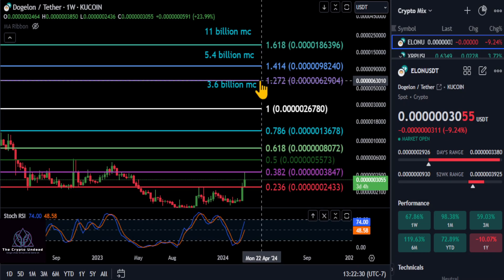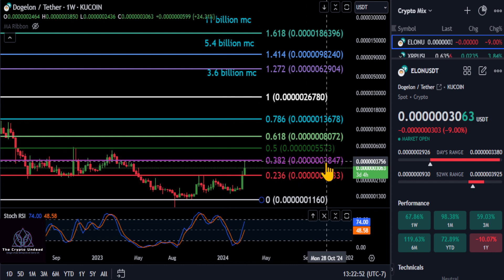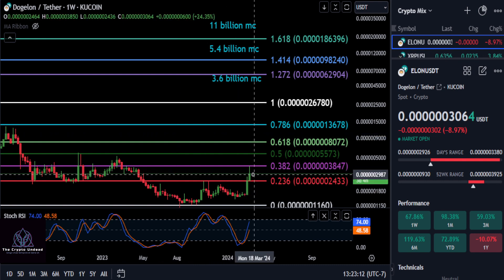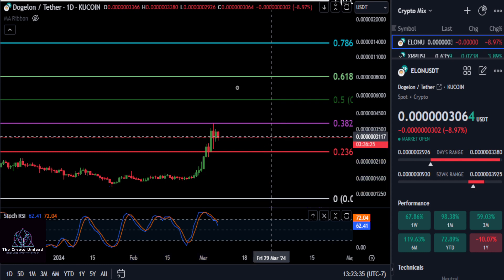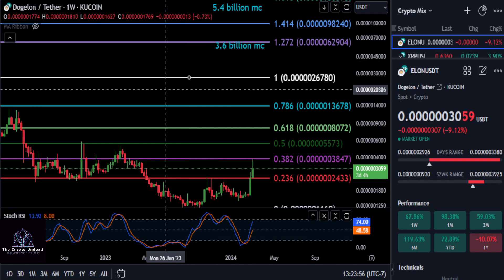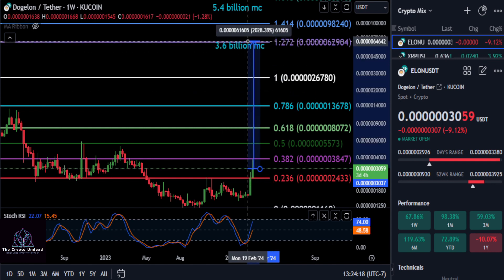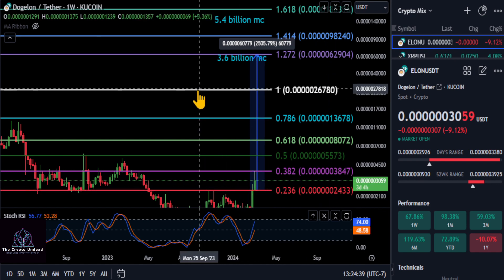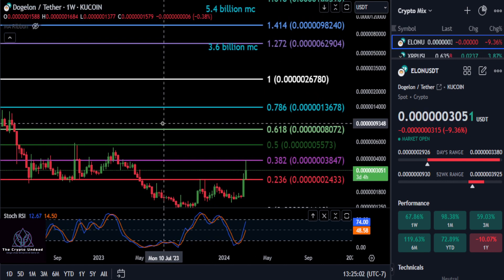Will ELON ever Pump!?? Daily Analysis!